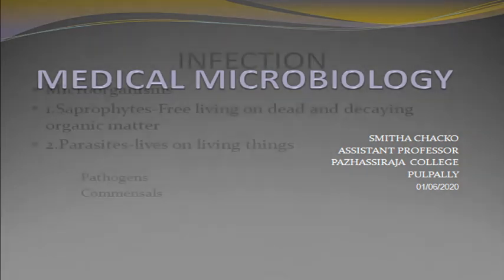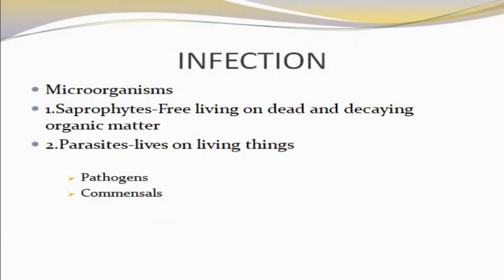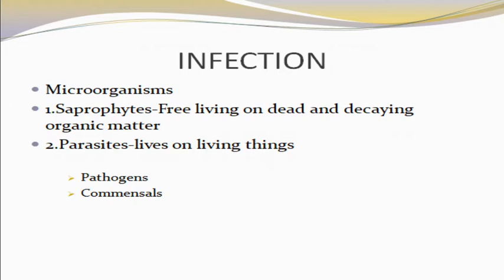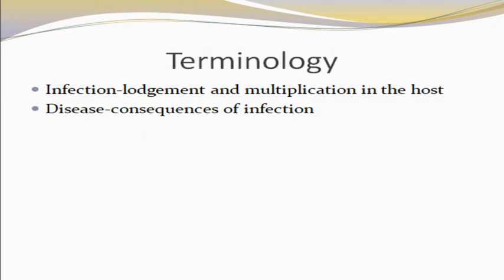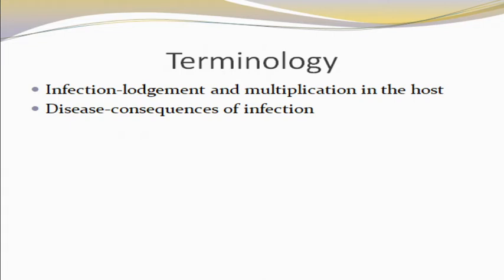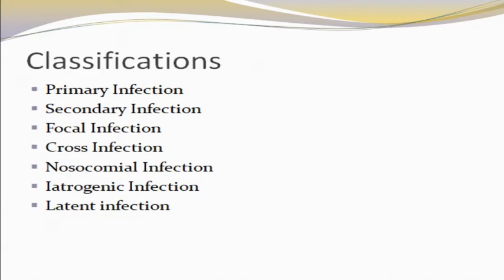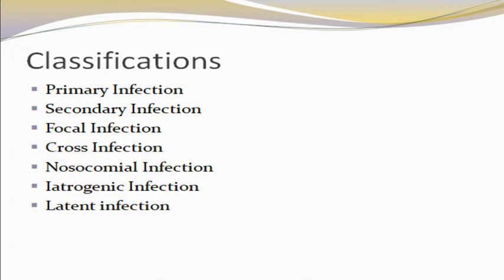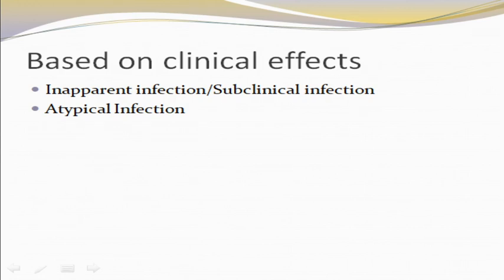Medical Microbiology class -1 by Smitha Chacko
Follows in next class.